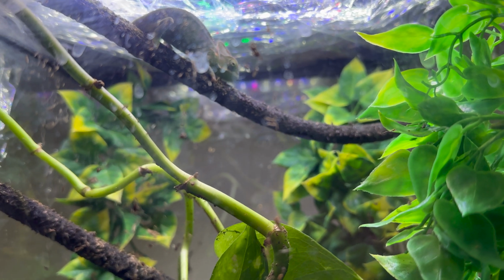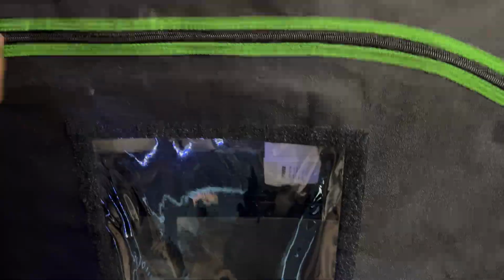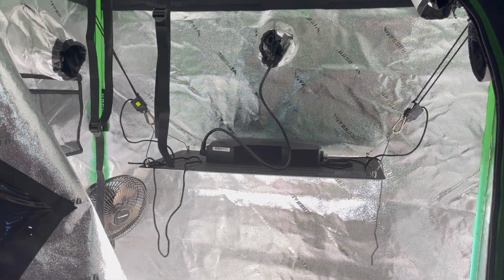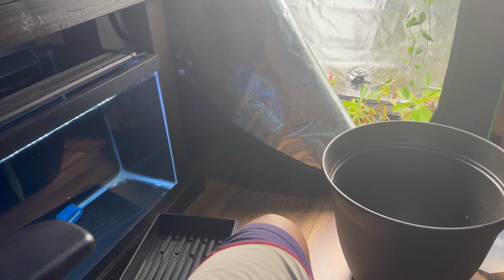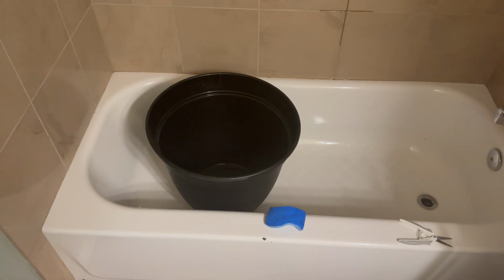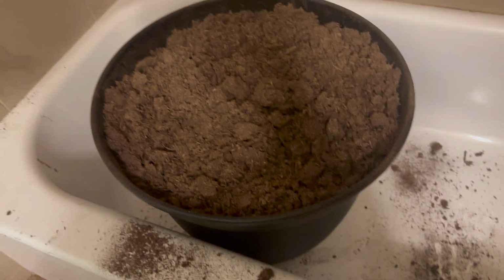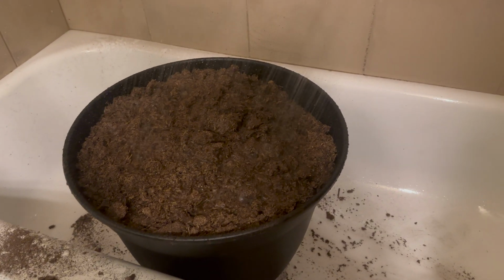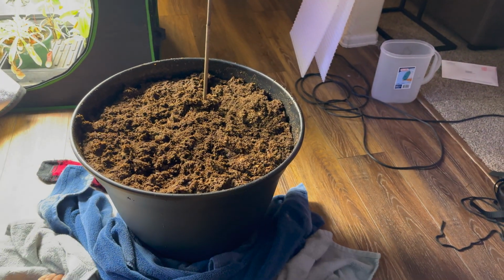A Terrarium for a Chameleon?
Wassup Everyone!! Unfortunately, I'm going on a 30-day trip away from home and need to create a more simplistic way to take care of Leaf (my chameleon) and carnivorous plants. With that, I decided to take an old grow tent and "ULTIMIZE" it. Watch this series while I'm gone to see what I did to give Leaf the best temporary lifestyle while I was away from home.